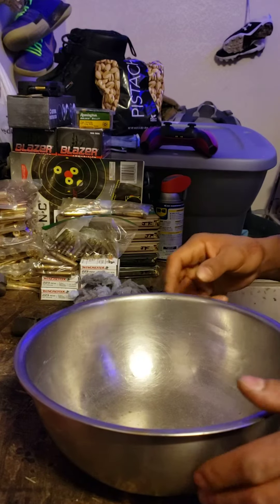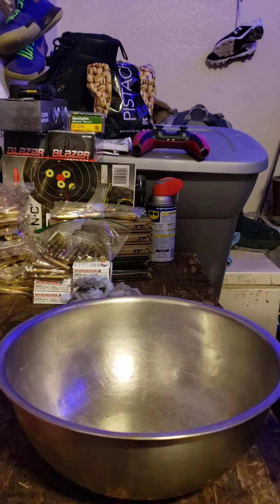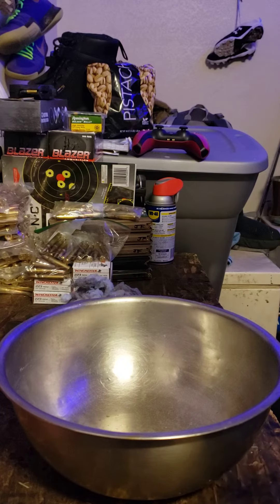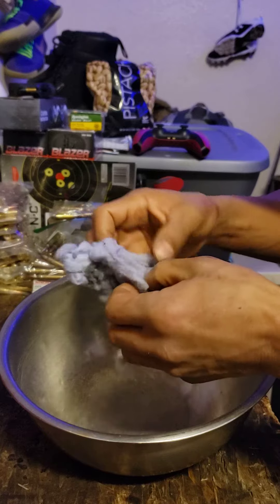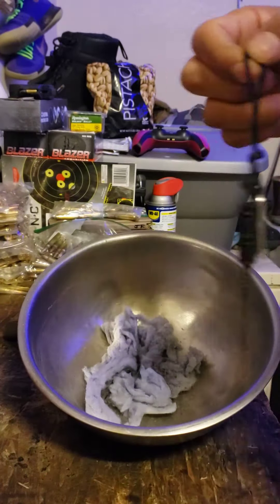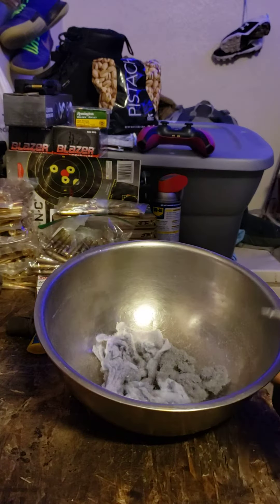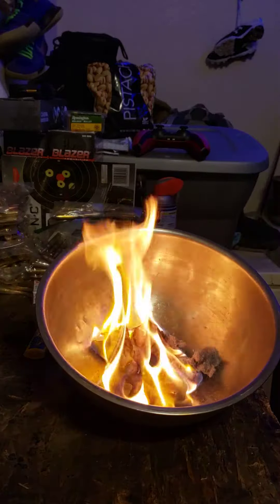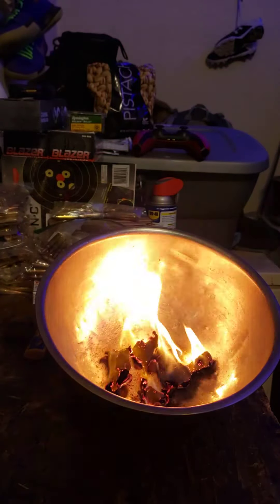Arctic Survival Tips.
Starting a fire with a ferro flint striker and lint from the dryer.